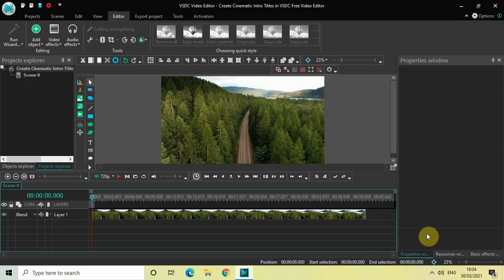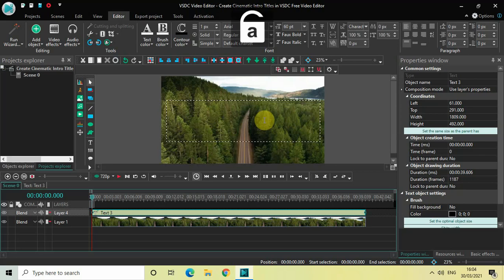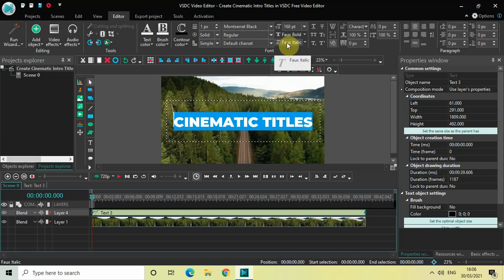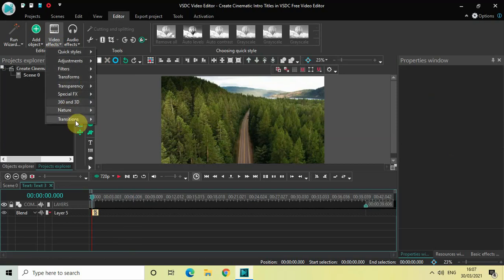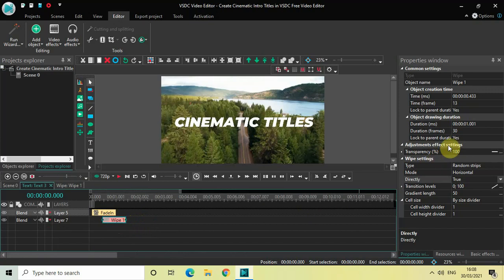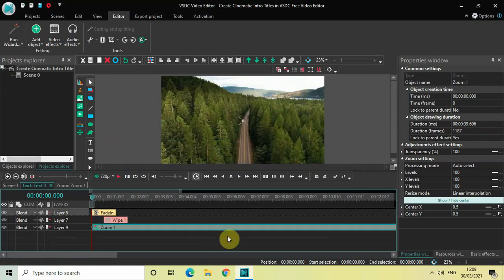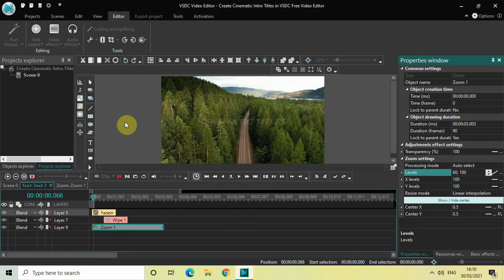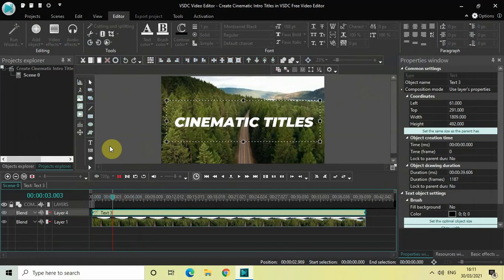Create Cinematic Intro Titles in VSDC Free Video Editor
VSDC Video Editor Beginner Tutorial - In this video, ,I show you how you can create a cinematic intro title in VSDC Free Video Editor.